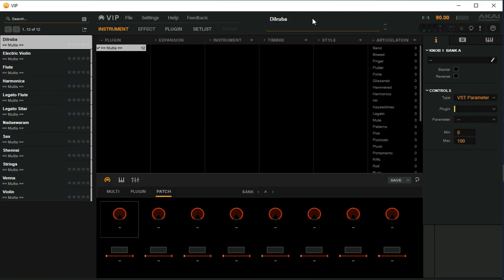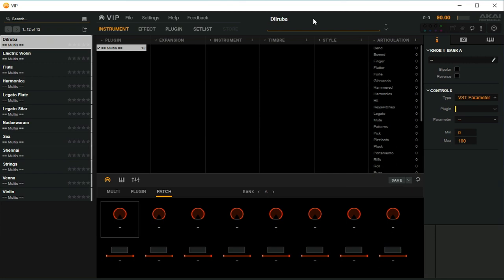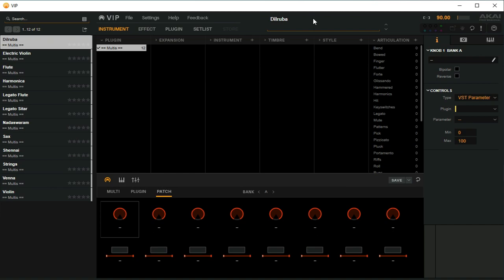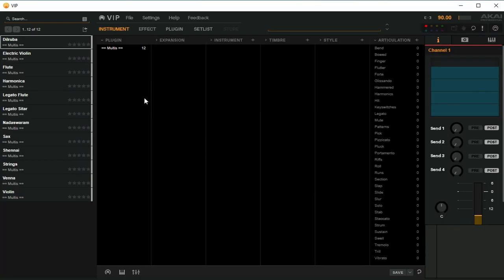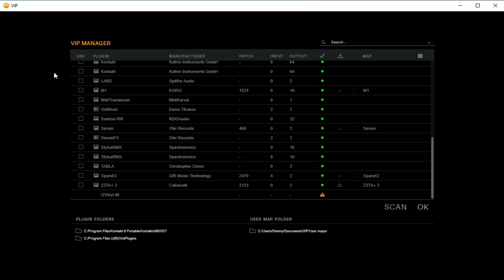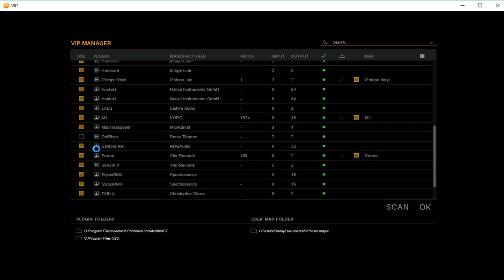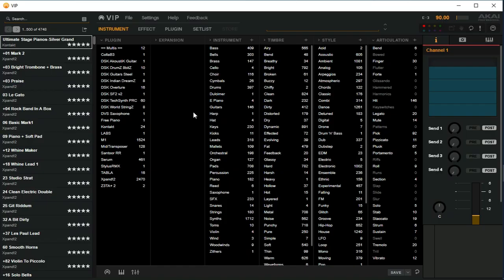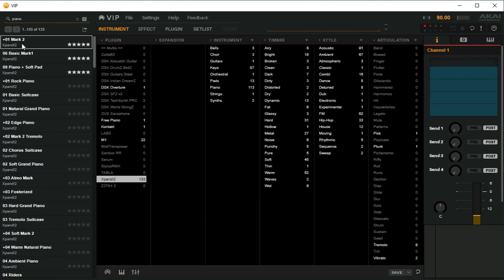MAINSTAGE ALTERNATIVE FOR WINDOWS (PART-1) || Review on VIP 3.1 || Simon Jayakumar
VIP 3.1 Review- PART 1

My quest for a software to host my VST Plugins for live performance on stage brought me to venture into VIP 3.1 by AKAI PROFESSIONAL.
As the name suggests, its an alternative for Mainstage in windows operating environment. I would not vote it for 100% of mainstage features, but  VIP fulfills some of its feasibility to use the various VST Plugins within, Zone Creation features, Key mapping, Multi-Instrument Rack,Setlist creation etc for effective playing along with a gig/band.

This video is an introduction to the various features of VIP in an outline.
Kindly mention your queries in the comment section. I would try my best to answer you.

This is my First review video. Kindly excuse any issues in audio.